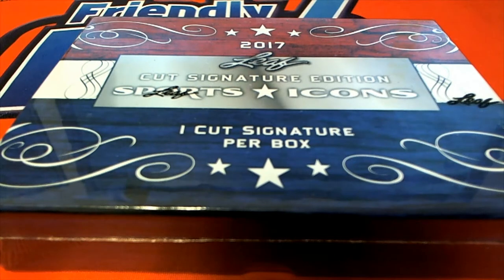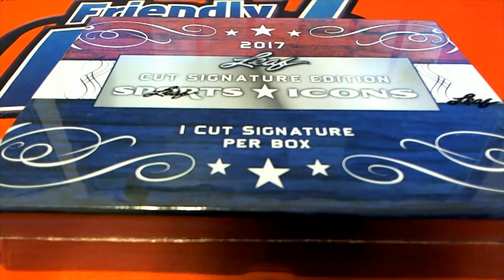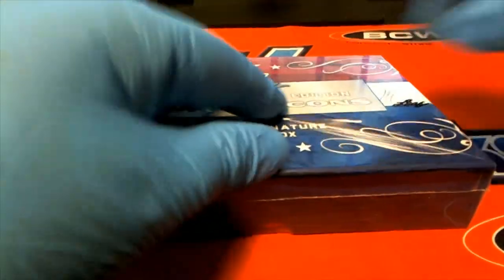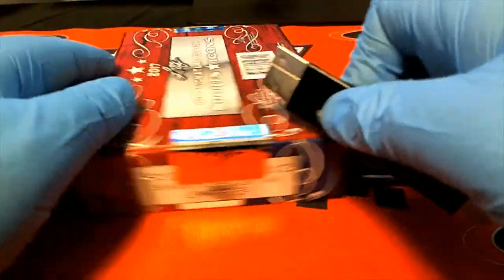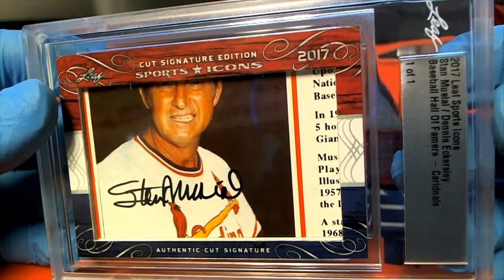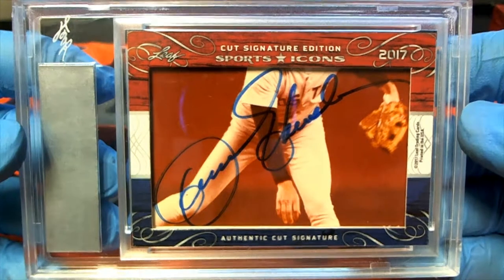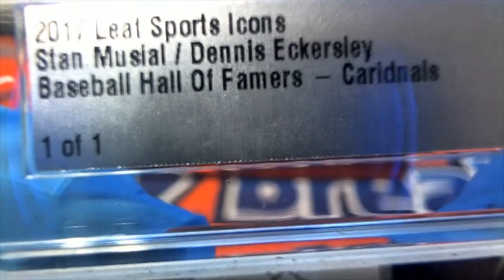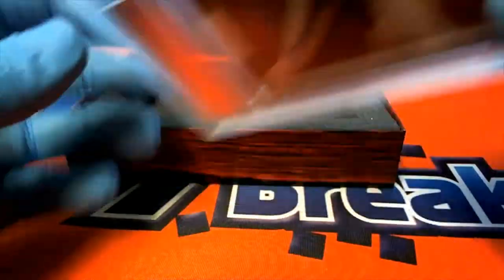2017 Leaf Sports Icons Cut Signature Box FOR AV